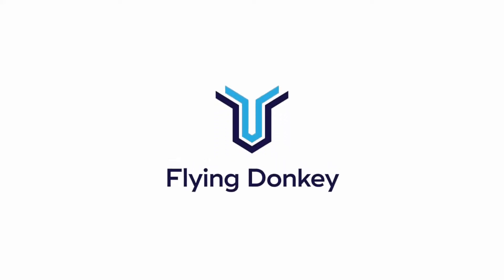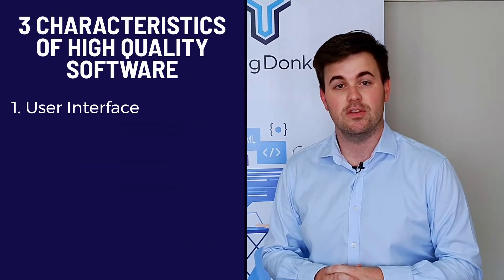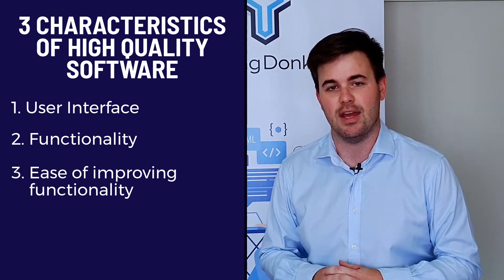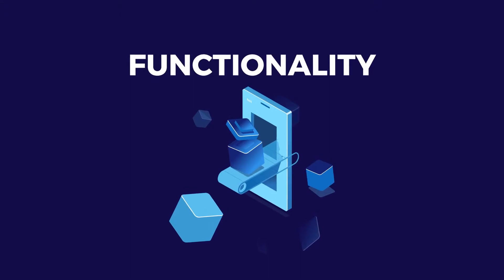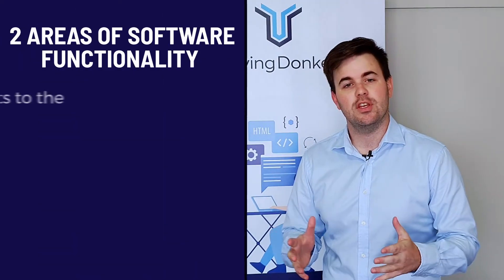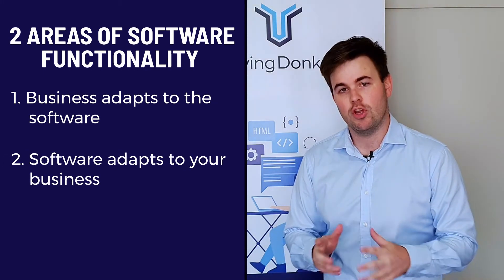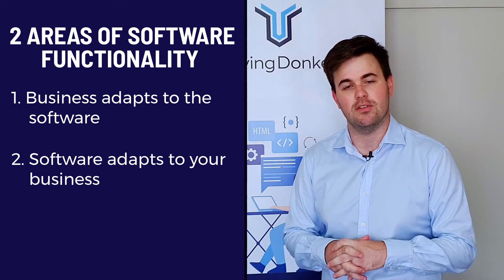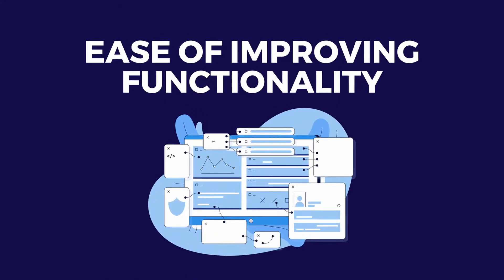Is High Quality Software Worth the COST? | Custom Software | Flying Donkey IT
Not to give away the answer too fast, but YES!
Organisations often have to make a choice whether to buy out-of-the-box software or custom software. When making this decision, businesses consider aspects like the UI, the functionality, the price, and how well it meets the organisational goals. We discuss why high-quality custom software is often a better alternative than an out-of-the-box solution.

0:00 Intro
0:25 What is Quality?
0:54 User Interface
1:15 Functionality
2:11 Ease of improving functionality

As you can see, the most visible aspects of high-quality software are hidden behind the functionality, where the code, hardware, and development actually take place. If you'd like us to assist you in determining how to make your software faster, leaner, and easier to use, visit our Software Architecture Design page or contact us to schedule a complimentary consultation.